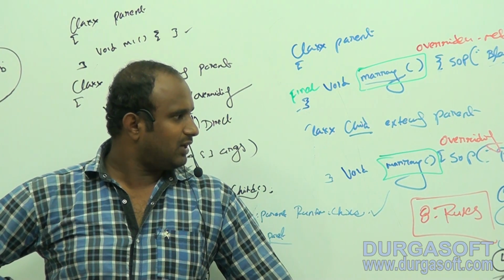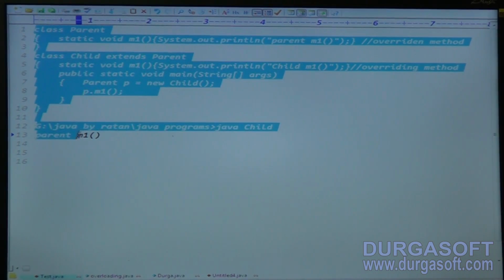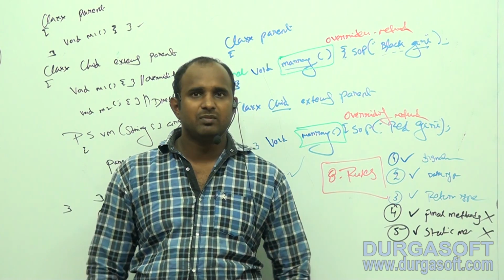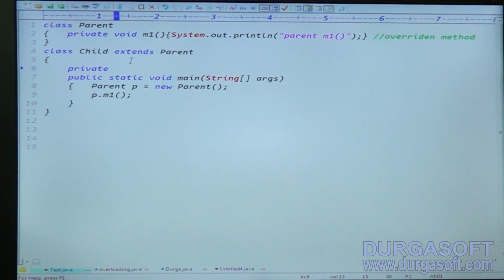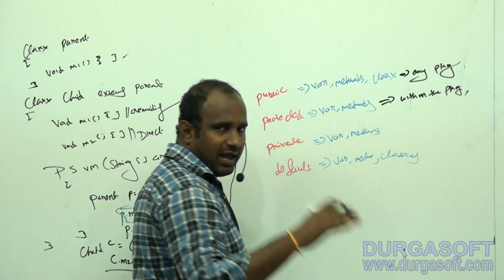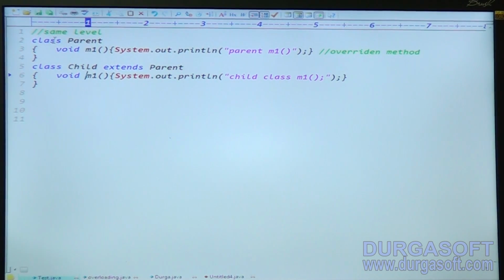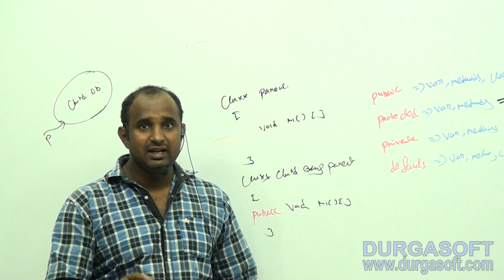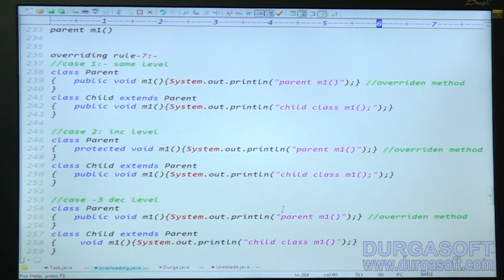Corejava - OOPs -Polymorphism Part - 4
This Video Session explains Corejava - OOPs - Polymorphism. Training Tutorial delivered by our Trainer Ratan.

Trainer Name : Mr.Ratan
Course : Core Java
Topic : Polymorphism
Methods of Training : Inclass, Online, Video based training

Location : 2nd Floor, Canara Bank Building, S.R Nagar, Hyderabad-500032